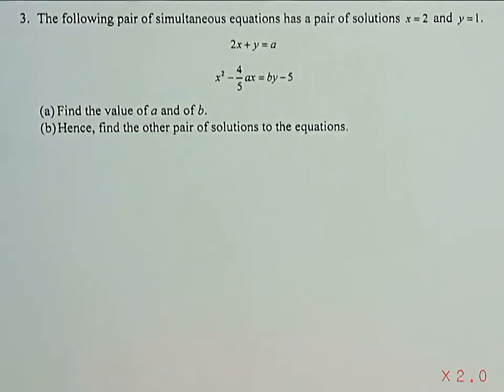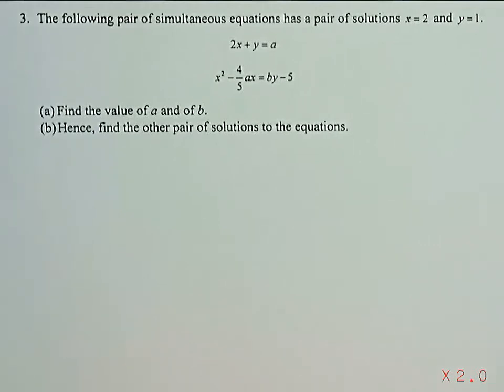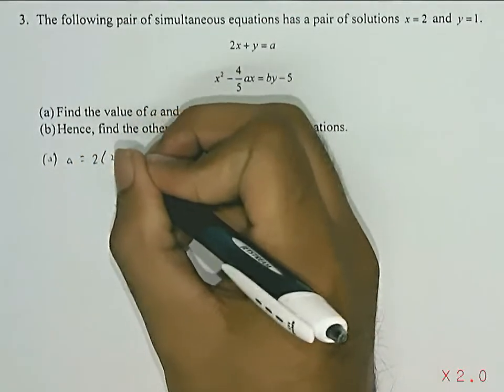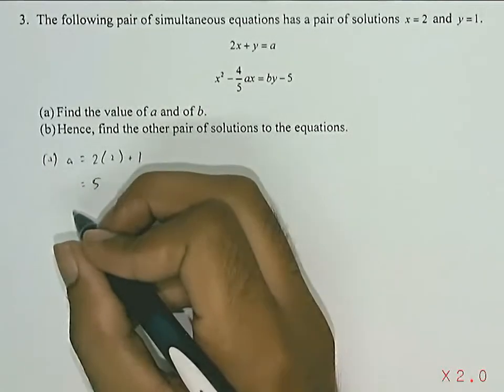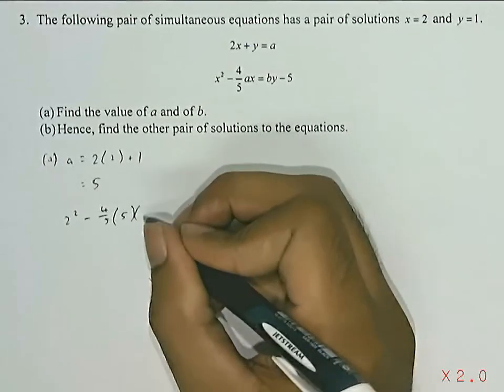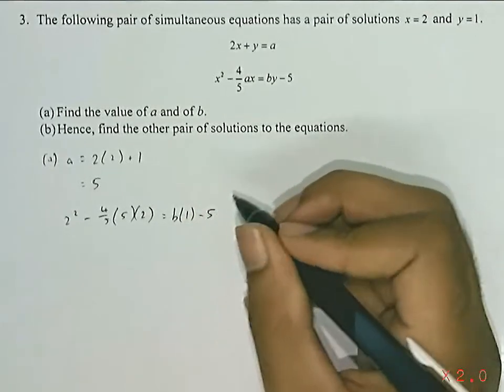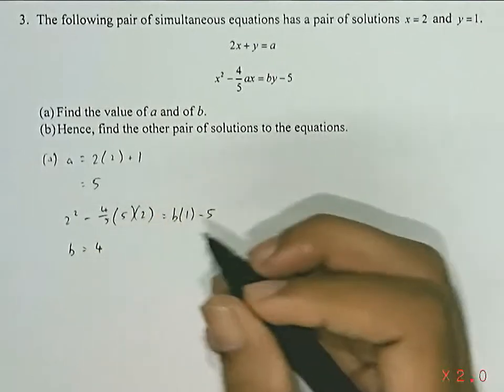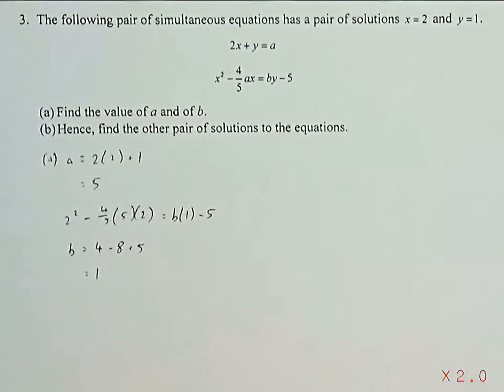Simultaneous Equations Qn 3a